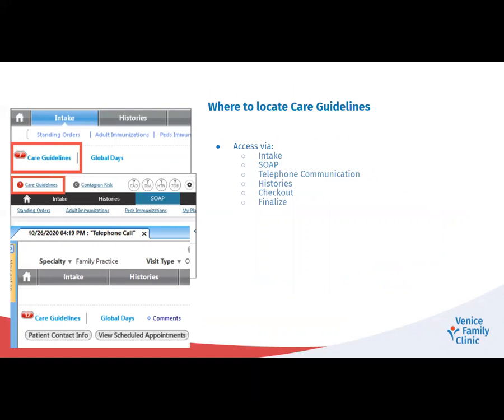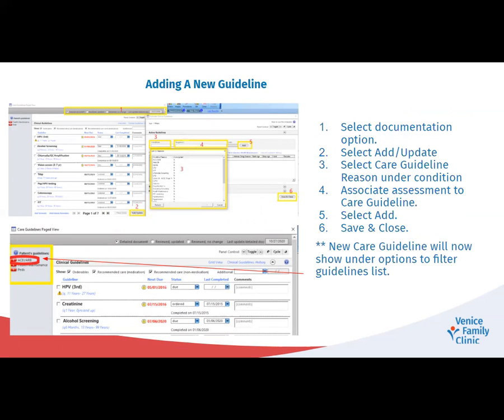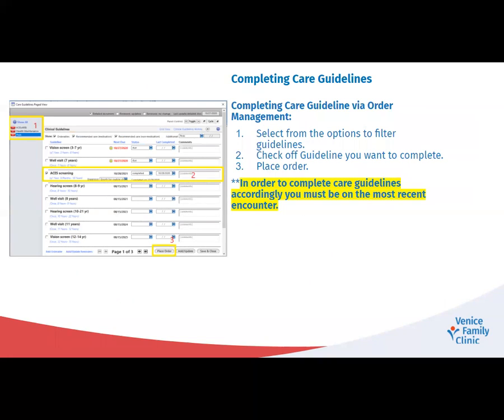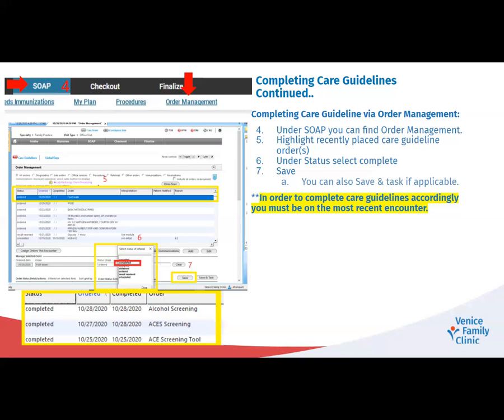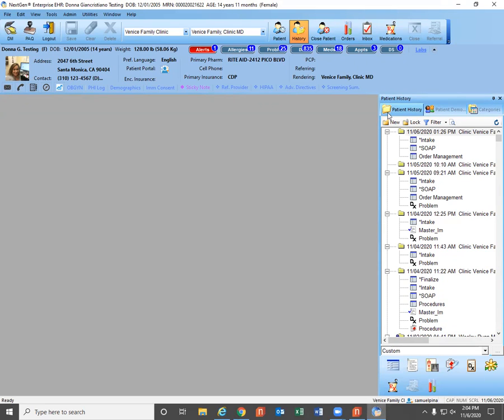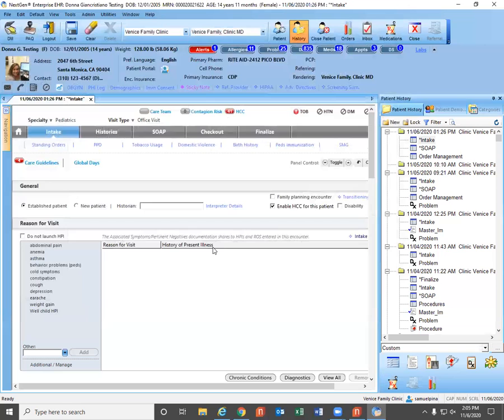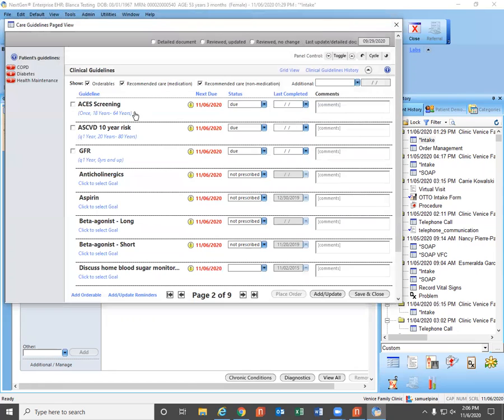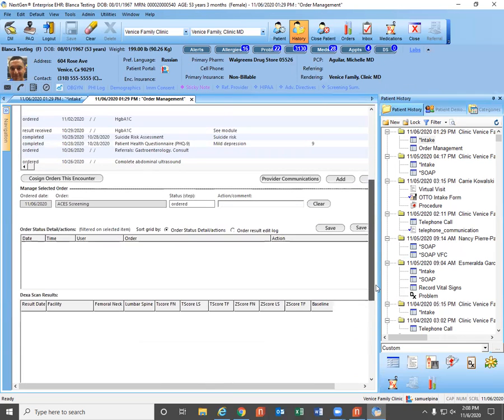NextGen Care Guidelines - Tips & Tricks